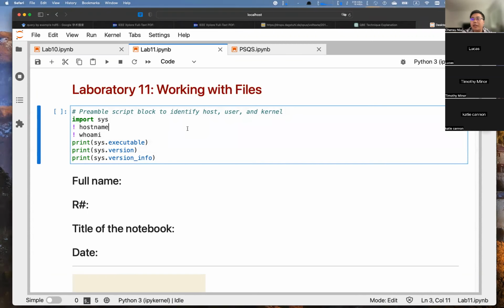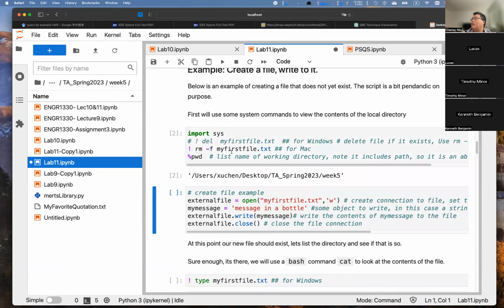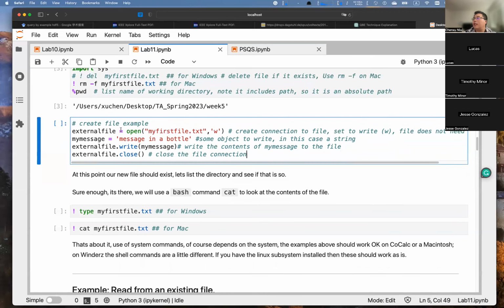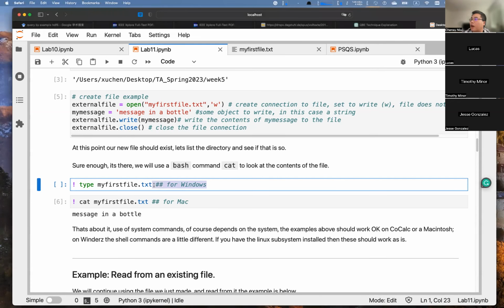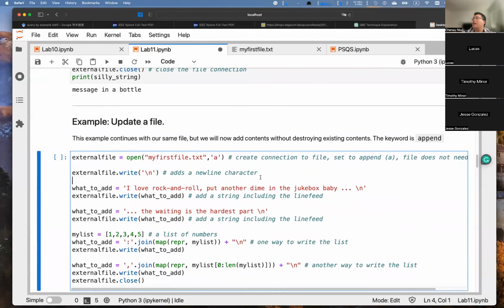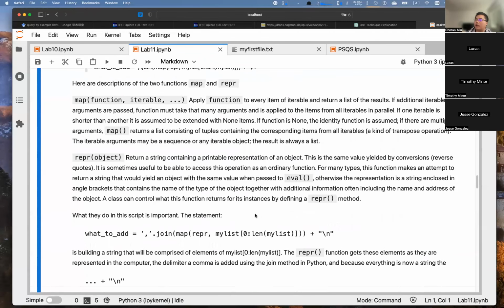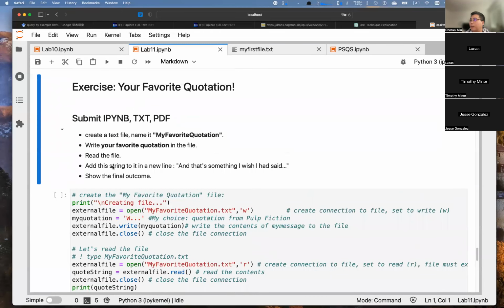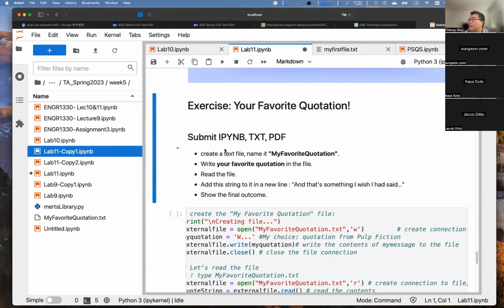Lab 11 Feb 20 2023